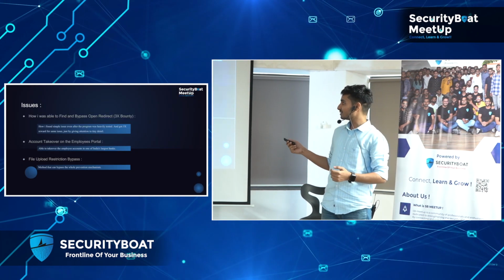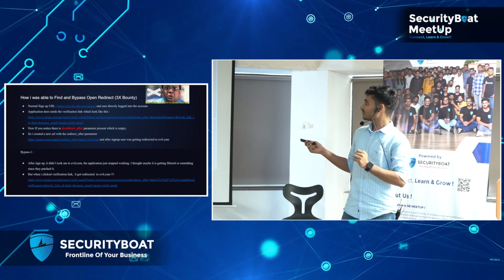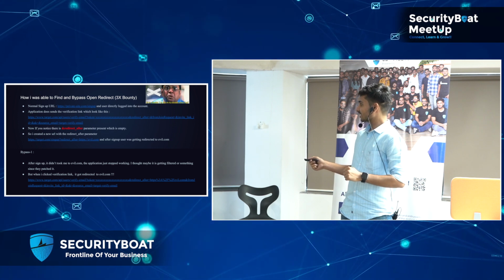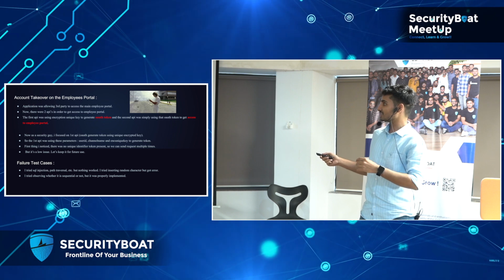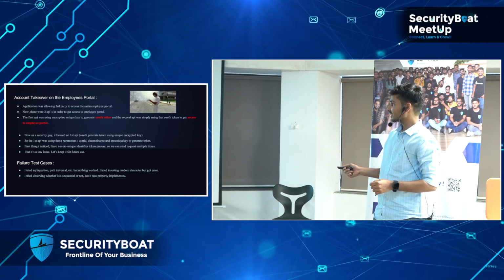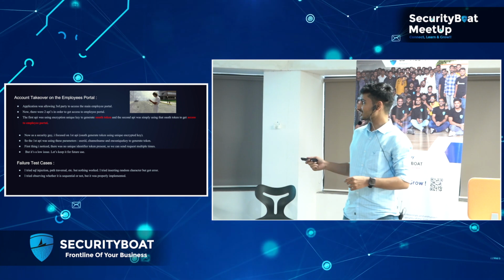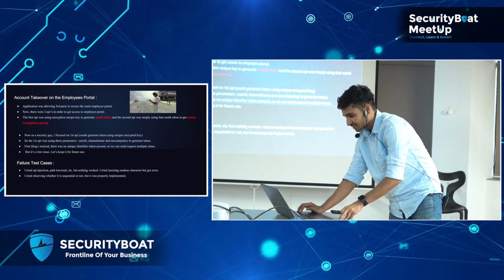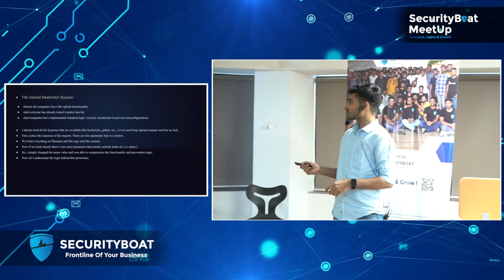A Personalized Approach to Bug Bounty Hunting/Security Testing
🌐 Welcome to the Securityboat Meetup Conference! 🚀 Embark on a journey beyond the ordinary with Himanshu Pandey as he presents "Beyond Checklist - A Personalized Approach to Bug Bounty Hunting/Security Testing."

🔒 In this video, Himanshu, a seasoned cybersecurity professional, breaks away from the traditional checklist approach to bug bounty hunting and security testing. Discover the personalized strategies and methodologies that can elevate your bug hunting game and uncover vulnerabilities that might be overlooked by conventional methods.

🚀 Key Takeaways:
- Personalized techniques for bug bounty hunting
- Real-world examples and case studies
- Tips for effective security testing
- Strategies for staying ahead in the dynamic world of cybersecurity

Whether you're an aspiring ethical hacker or a seasoned security professional, Himanshu's insights will provide you with a fresh perspective and actionable strategies to enhance your bug bounty hunting and security testing skills.

📣 About the Speaker:
Himanshu Pandey is a respected figure in the cybersecurity community, known for his innovative approaches to bug bounty hunting and security testing. His dedication to sharing knowledge has empowered many in the field.

🌐 Ready to go beyond the checklist? Hit play now and join Himanshu Pandey in "Beyond Checklist - A Personalized Approach to Bug Bounty Hunting/Security Testing." 🛡️